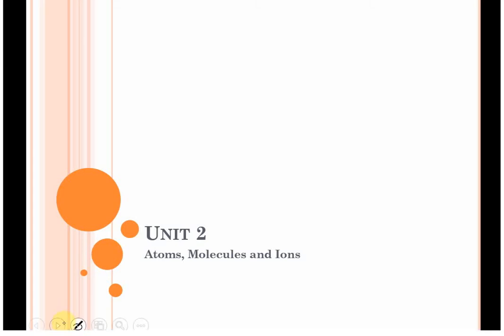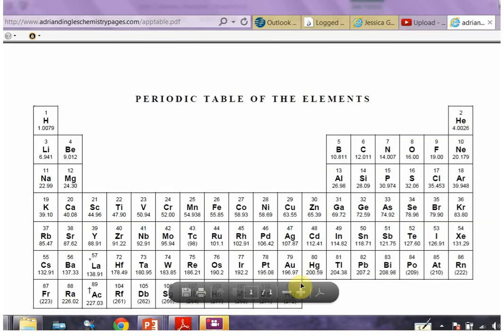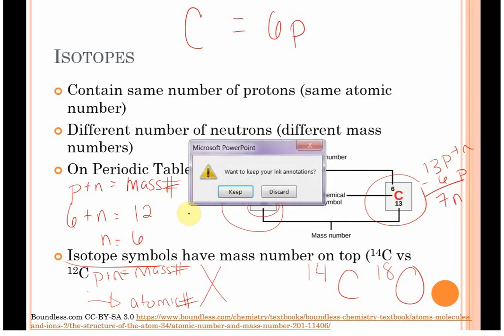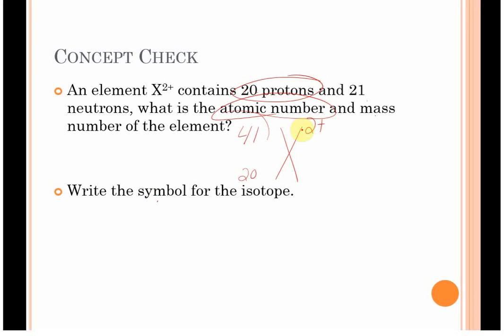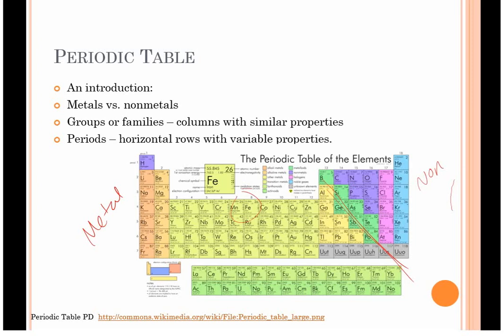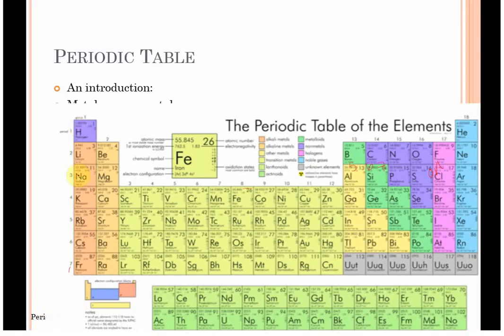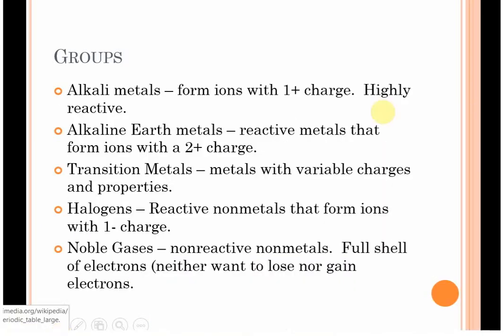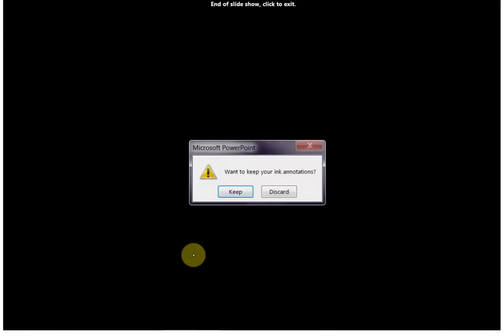Unit 2 Atomic Structure